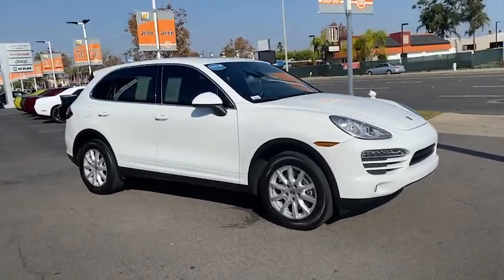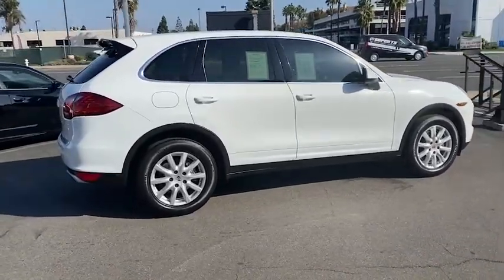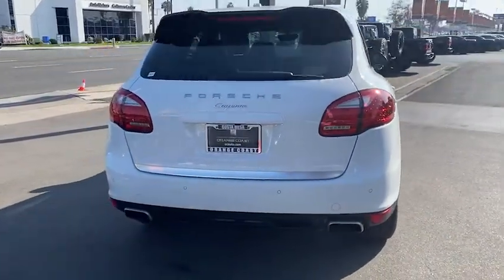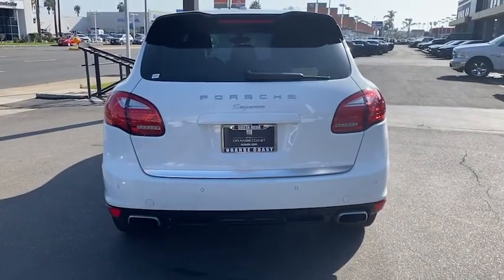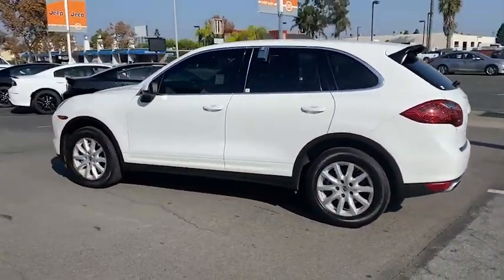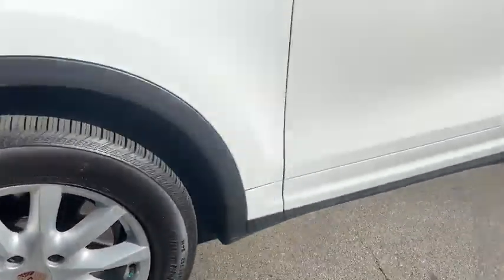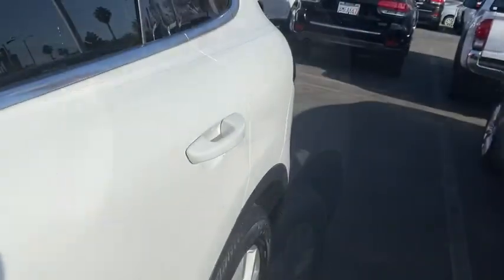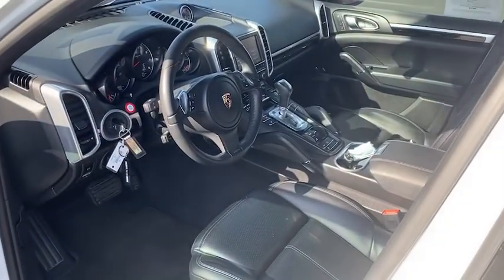2014 Porsche Cayenne Costa Mesa, Huntington Beach, Irvine, San Clemente, Anaheim, CA TJ16905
2014 Porsche Cayenne
2014 Porsche Cayenne PLATINUM EDITIO - Stock#: TJ16905 - VIN#: WP1AA2A29ELA04792

*** AES CERTIFIED *** SUPER RARE AND HARD TO FIND MODEL. AND YOU JUST FOUND IT!!! MUST SEE THIS PRISTINE CAYENNE...SIMPLY AWESOME!! HURRY BEFORE IT'S GONE!!!White 2014 Porsche Cayenne Platinum Edition AWD 8-Speed Automatic with Tiptronic 3.6L V6 DI Black w/Full Leather Seat Trim, Navigation System, Power moonroof.This is a 2014 Cayenne with only 69951 miles. This vehicle is White with Black interior and is in JAW DROPPING condition. Recent Arrival!Awards:* JD Power Automotive Performance, Execution and Layout (APEAL) Study * 2014 KBB.com Brand Image AwardsWe choose to take the stress out of the purchasing process. We work with third party sites to determine what is a fair price for our customers to ensure you will be happy with your buying experience. At Orange Coast Auto Group, we select only the best pre-owned vehicles to offer our customers. Our commitment to your peace of mind is our #1 priority.That's why each vehicle has a certified quality inspection, 3-month, 3000-mile Power-train Warranty on each car, our 72-hour/250 mile Love It or Leave It return policy, free CarFax report and clean title guarantee. Shop Easy, Drive Happy!Reviews:* Excellent handling; invigorating V8s; efficient diesel engine; finely crafted interior; sliding and reclining rear seat; highly customizable. Source: Edmunds* Despite a conservative shape, the 2014 Cayenne is all Porsche. It might be the ideal choice for any sports car enthusiast who needs the additional versatility and cargo space of an SUV. Source: KBB.com* Now in its second generation, the 2014 Cayenne has firmly established its reputation as a pure, no-compromise Porsche. At first glance, the contours of the front section draw the eye, reflecting excellent dynamics. The elongated hood is clearly reminiscent of Porsche race cars from the 1960s, and is perfect for a Porsche lover in need of extra space, as it holds five passengers and plenty of cargo. The Cayenne is also outstanding as an off-road vehicle with its nimble acceleration and superb handling. When on such a trip, the refrigerated glove compartment just might come in handy! The front wheel arches are extremely well defined, while the power-domed hood further underlines the sheer power and resolution within. Other distinguishing features include the visibly drawn-in lower door panels and contoured roof spoiler. 2014 does not bring huge changes, but it is now available in seven trims, each with its own unique engine, and Porsche Dynamic Light System Plus is now an option for any of them. The desire to achieve greater agility, flexibility, and everyday practicality has led to an interior that is both sporty and comfortable. The center console rises to meet the dashboard for an involved drive. Both front seats enjoy 12-way seats with four-way lumbar support. The cavernous rear cabin area features split-folding seats with fore/aft adjustment as well as extra legroom and great comfort. Standard equipment on the Cayenne includes AWD, water-repellent front side windows, a height-adjustable power liftgate, and rain-sensing windshield wipers. For safety, the Cayenne has six airbags, brake pad wear indicators, and start/stop with the automatic transmission options. Finally, this Porsche rocks out with a ten-speaker audio system monitored by a seven-inch touchscreen. Source: The Manufacturer Summary